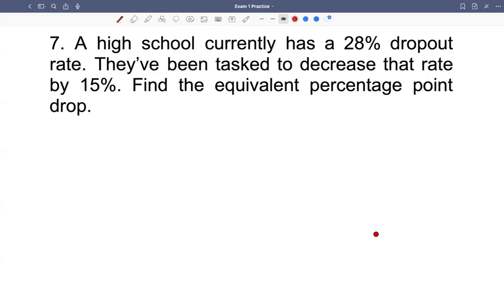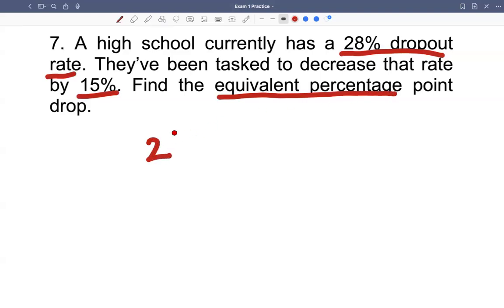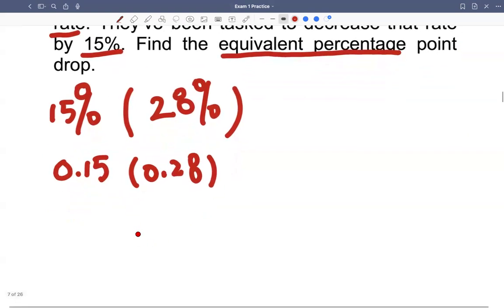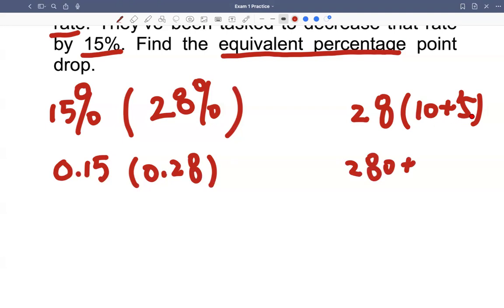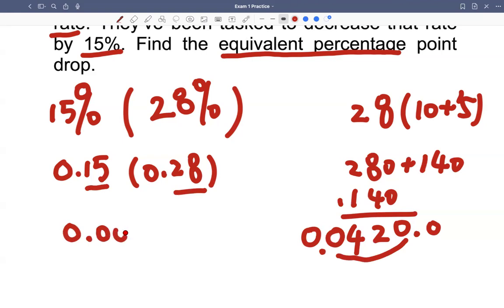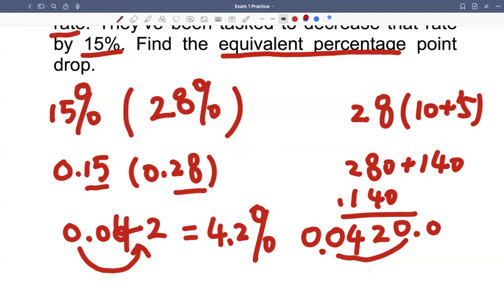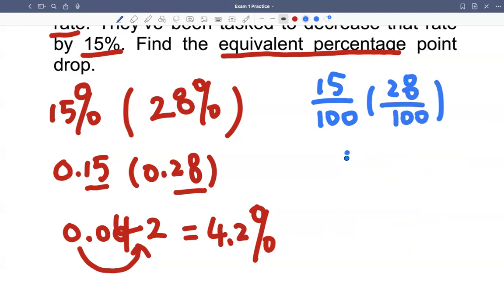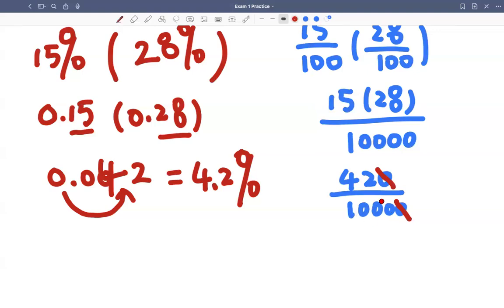Percent maths mathematics algebra mathstricks math radical percentage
Mat 102 Exam 1 Practice question 7 solution